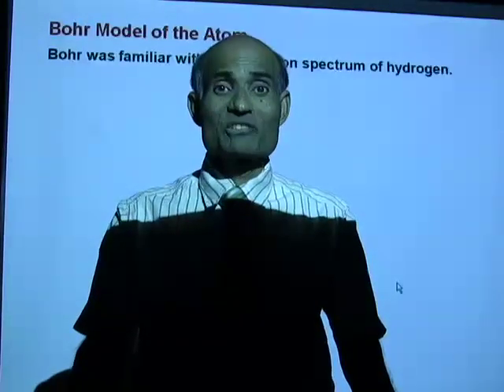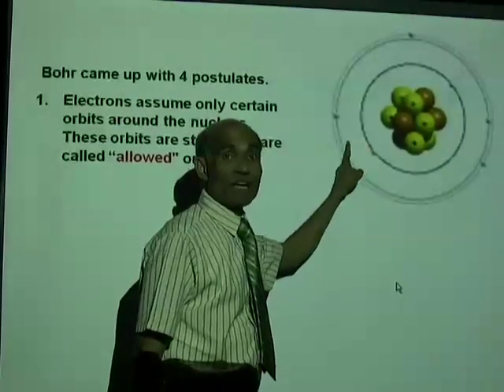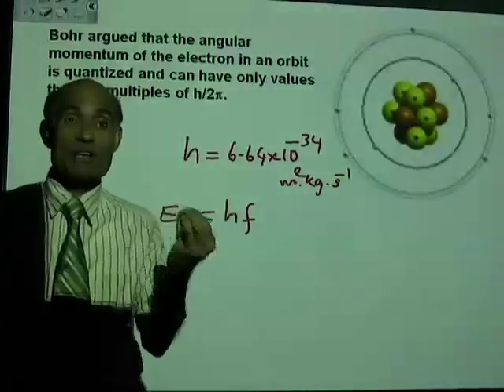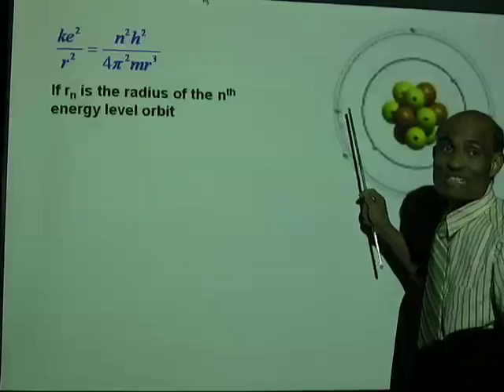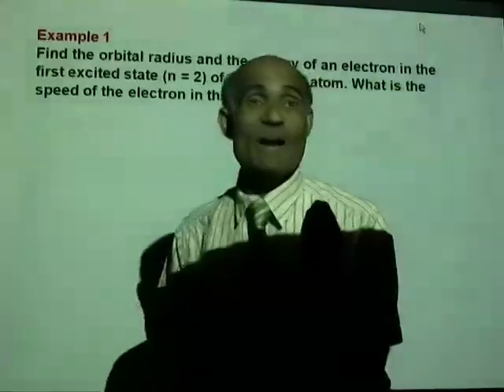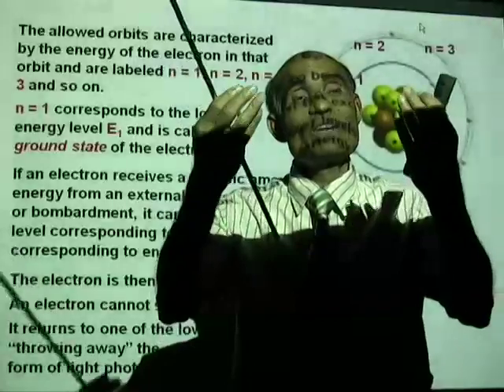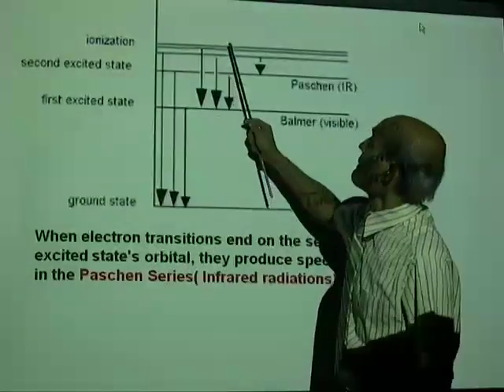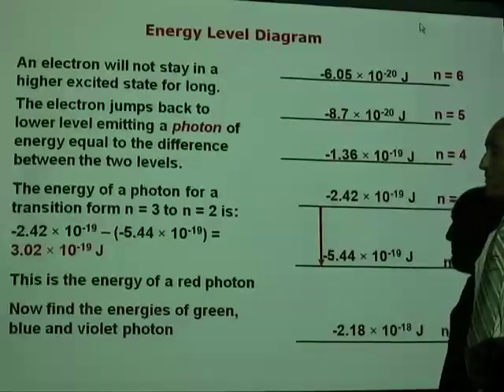PHY1054 Lesson 4 1b